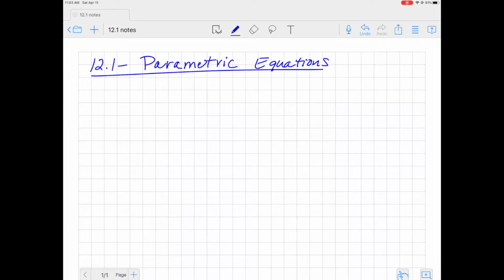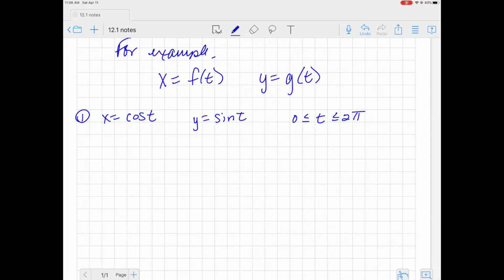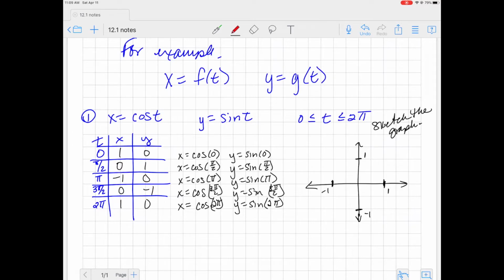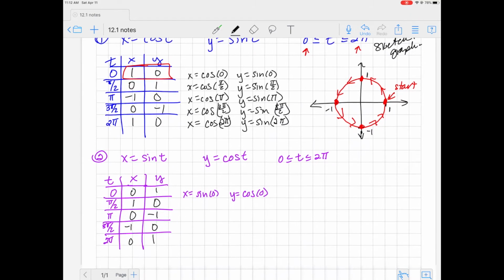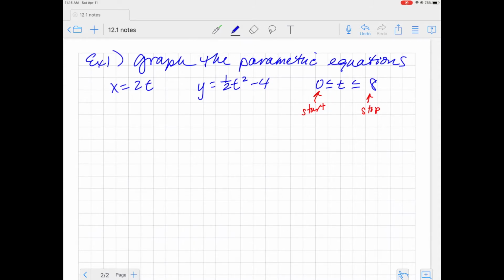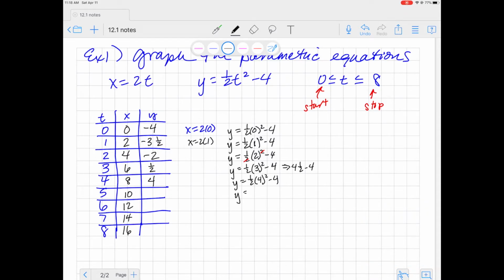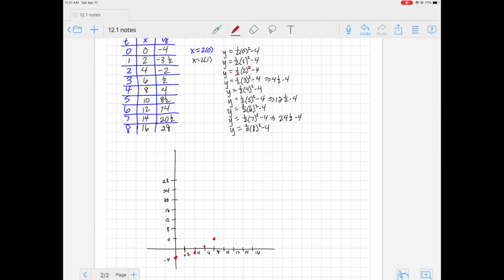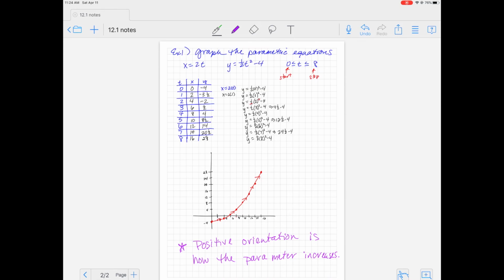MTH202-Notes 12-1 Part 1